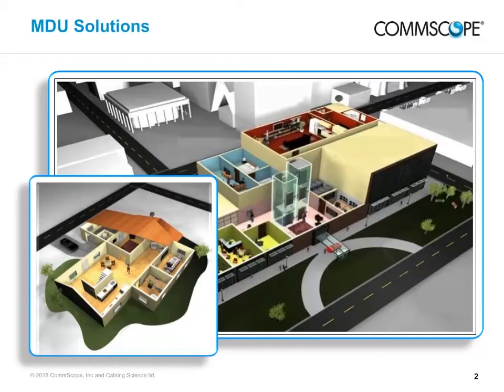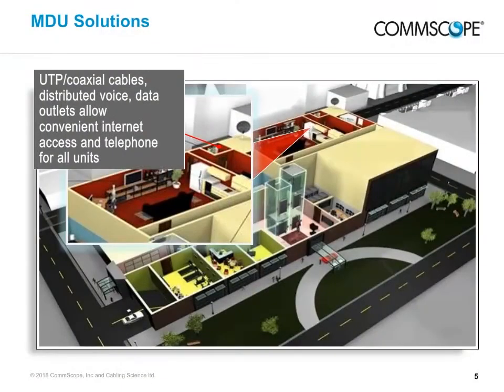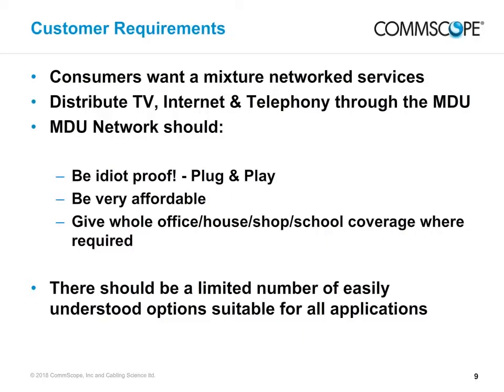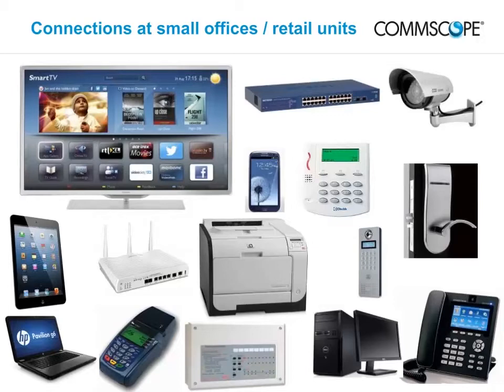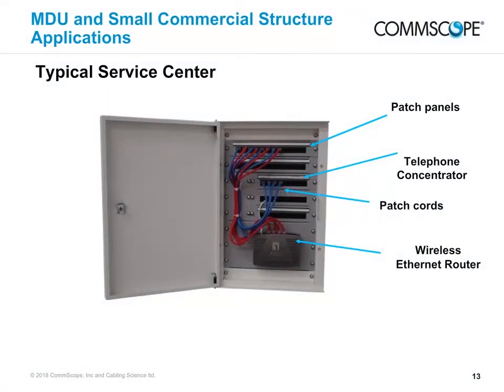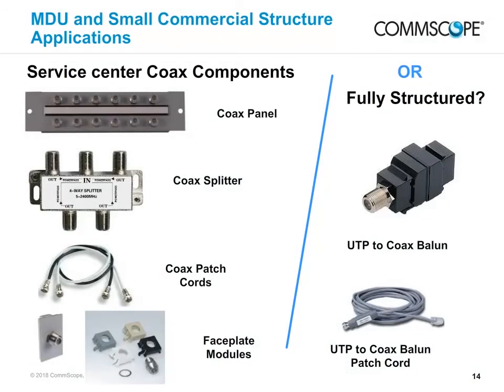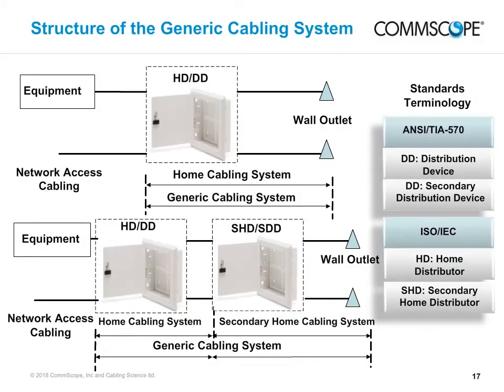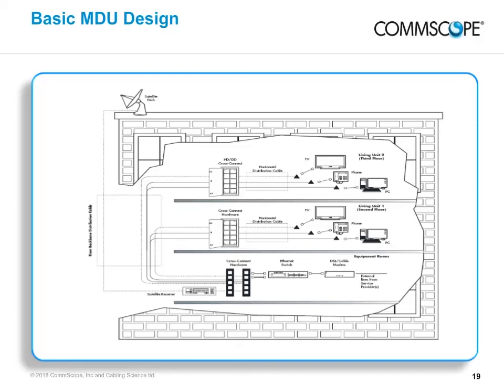Introduction to Residential or MDU cabling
In this module, we will cover the essential building blocks of a communication network for a ‘connected home’ or small commercial space